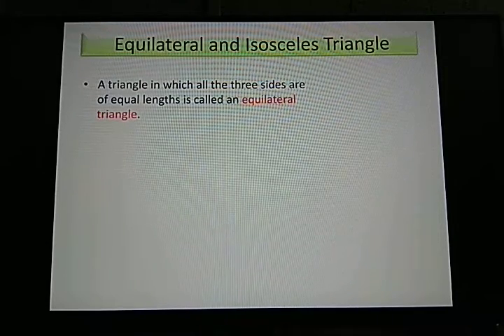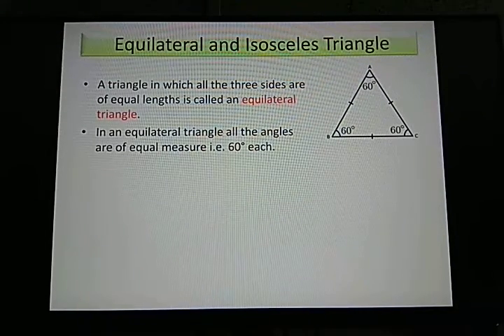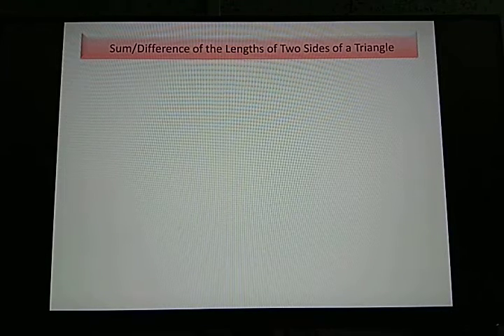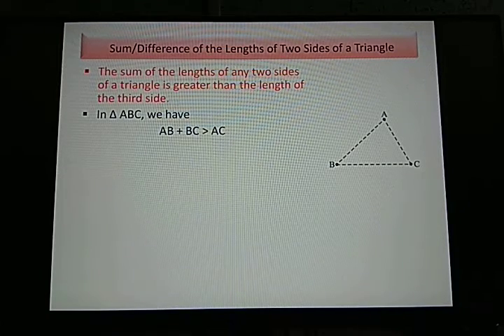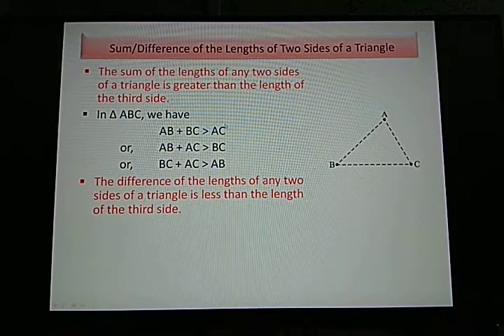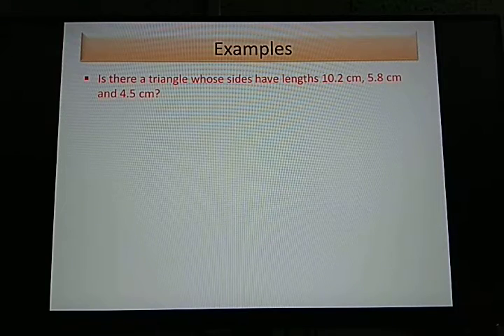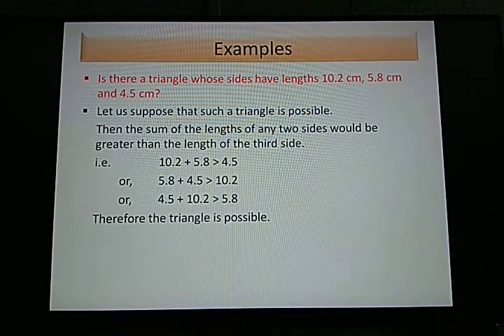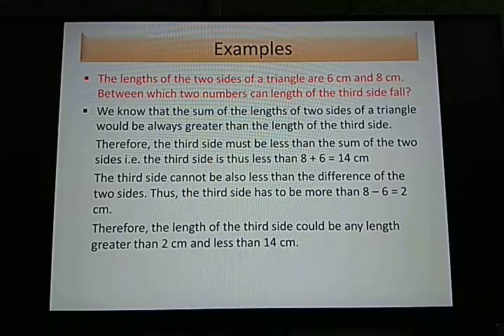Equilateral and Isosceles Triangles | Class VII (Mathematics)